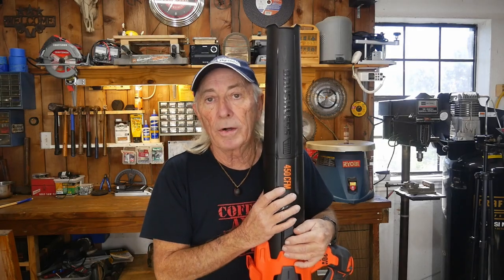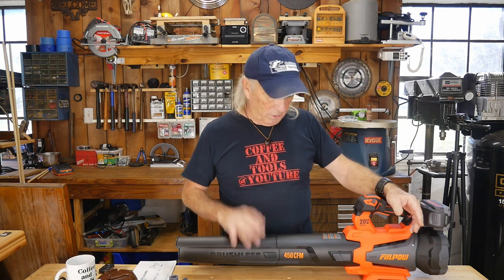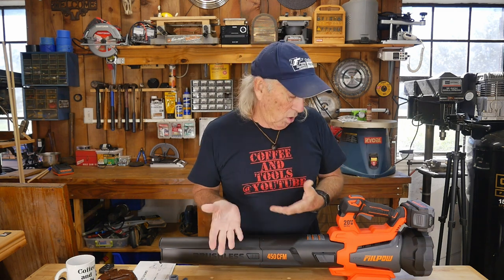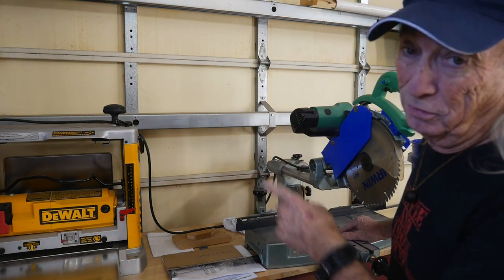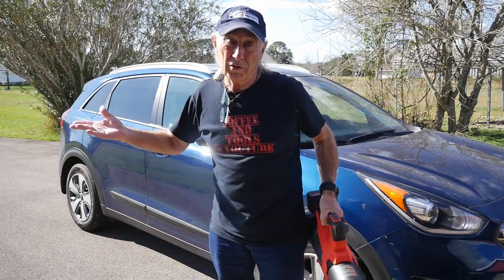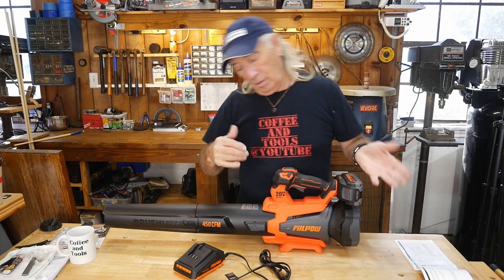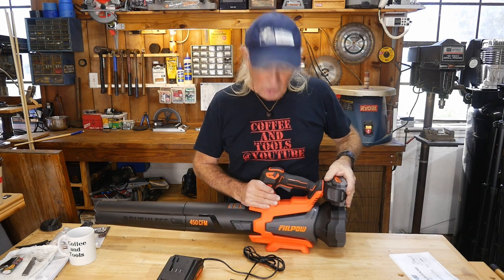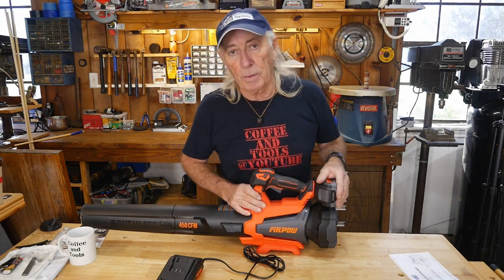FIILPOW B8 PRO leaf blower review, plus 10 reasons you need one, C&T episode 198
This week only in January in Southern Texas we can test a leaf blower and so that is what we did.

GREAT DEALS BELOW:

Get $40 off the FIILPOW B8 Pro Cordless Leaf Blower using the discounts below ...